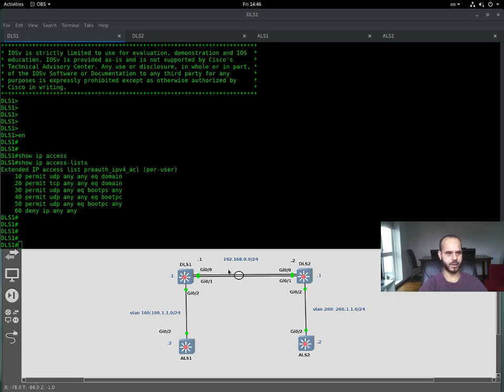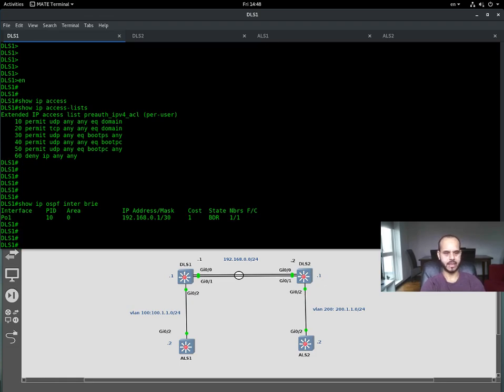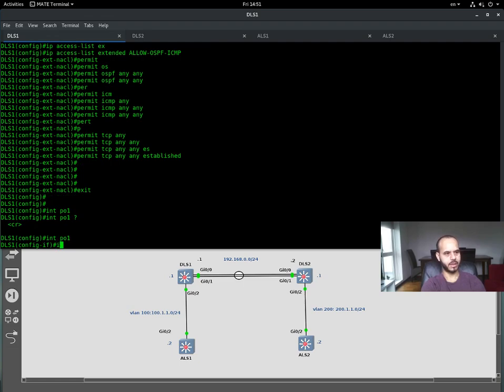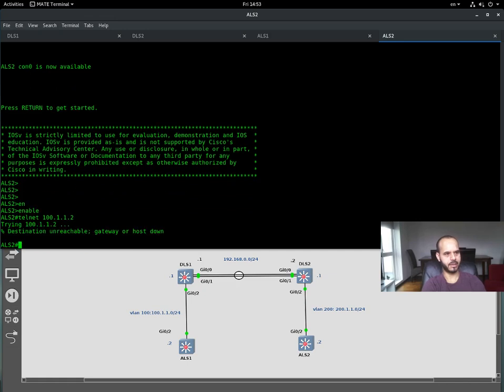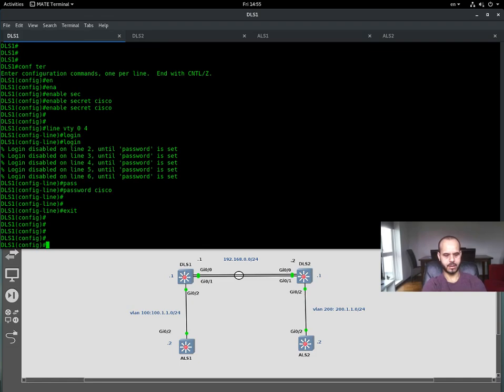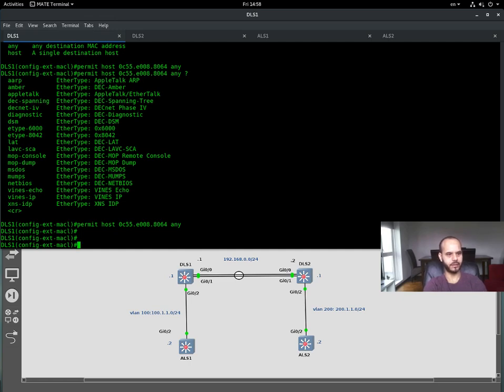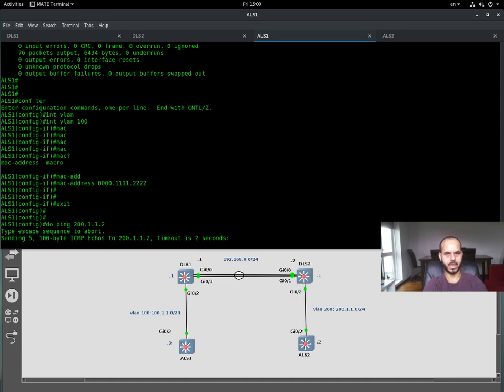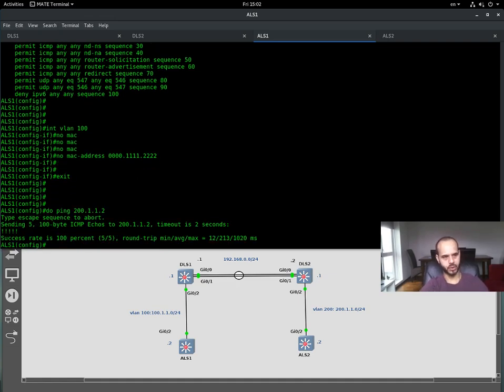Router RACLs and Port ACLs or PACLs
Router and Port Access lists RACLs and PACLs